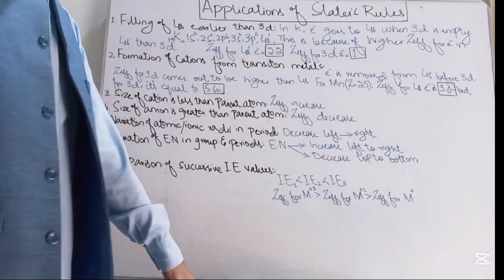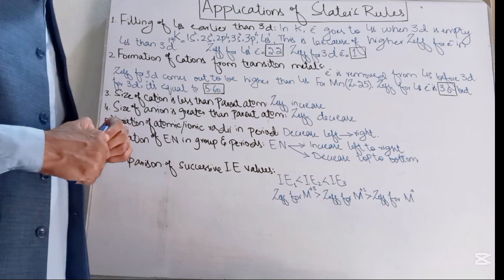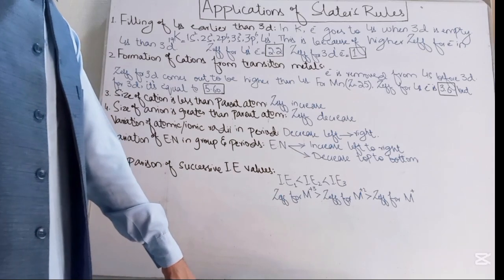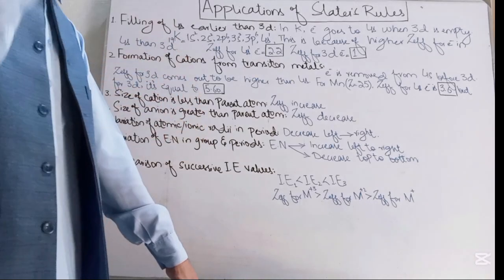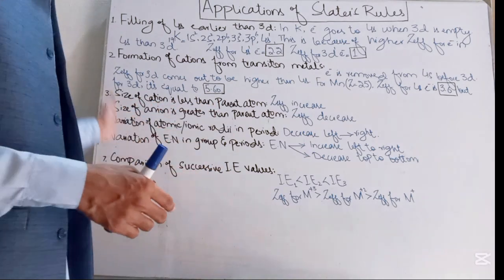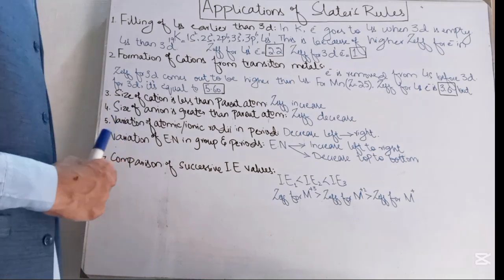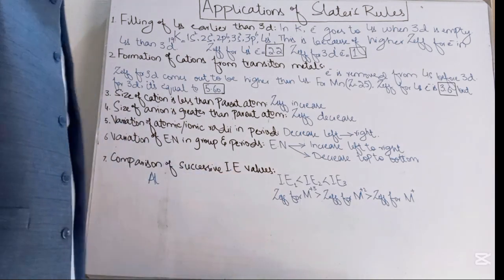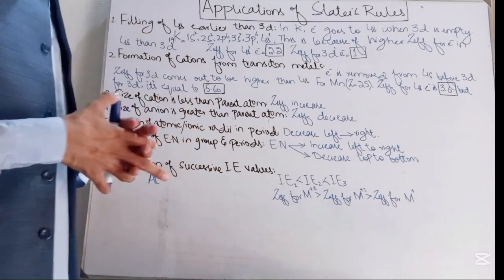Applications of slaters rule | why cation is smaller than an atom| study with sir sheraz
Slaters rules answer to some of the many important questions in inorganic chemistry. 4s orbital has higher effective nuclear charge than 3d orbital, that's 4s is filled before 3d.
When an atom loses an electron, its Zeff value increases that makes cation smaller than atom. Similarly, an anion has greater size than atom due to smaller Zeff value than atom.